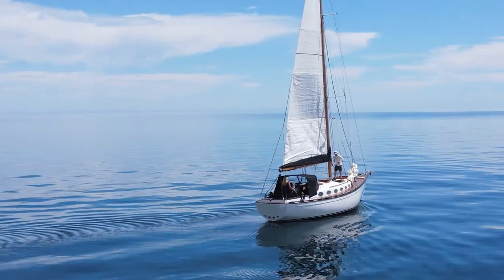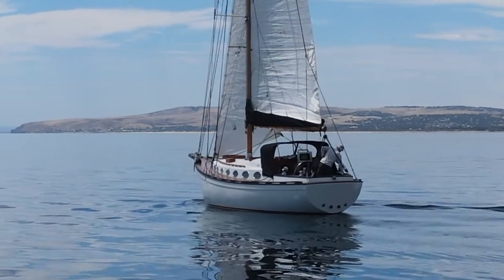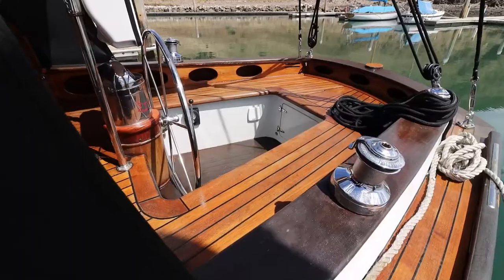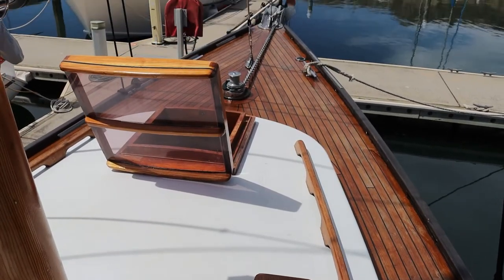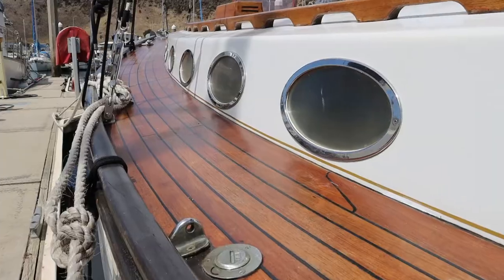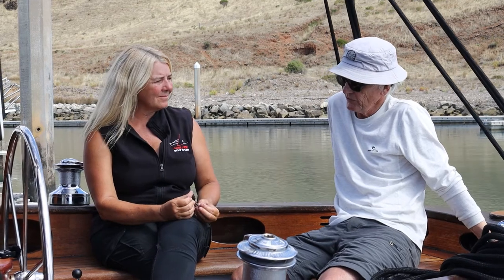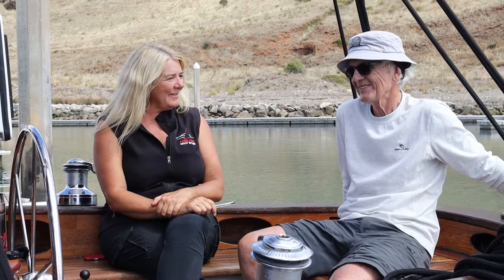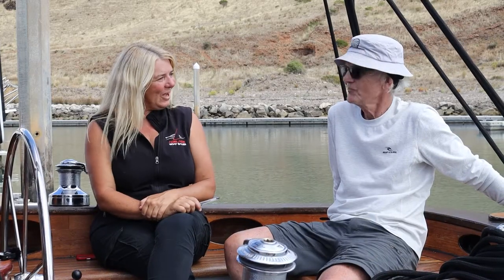Roberts Designed 39 Timber Yacht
Ruby Star is a custom built Roberts designed 39 foot timber yacht. Triple diagonal planked epoxy Kevlar hull contraction from mahogany topped off with a 15mm Burmese teak deck she is quick soft on the eye yet incredibly stiff and water tight.  Contact Adelaide Boat Sales today for further information.